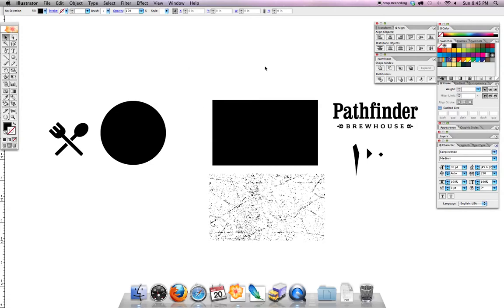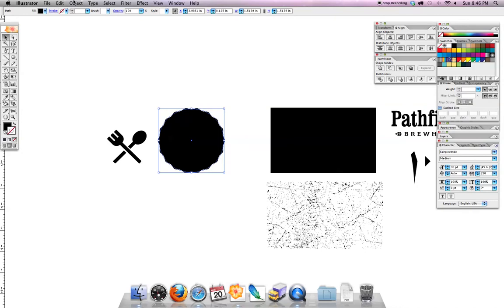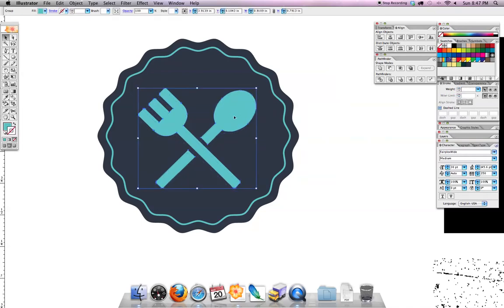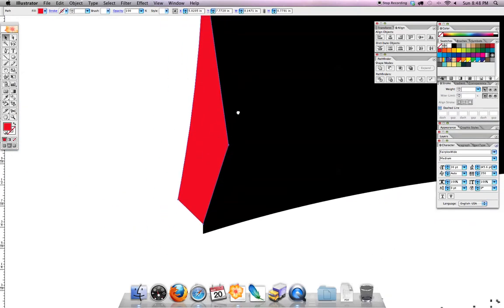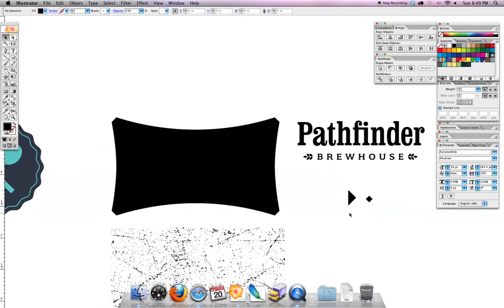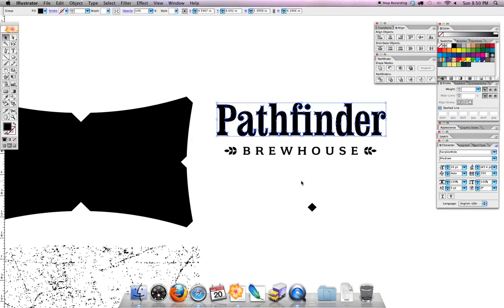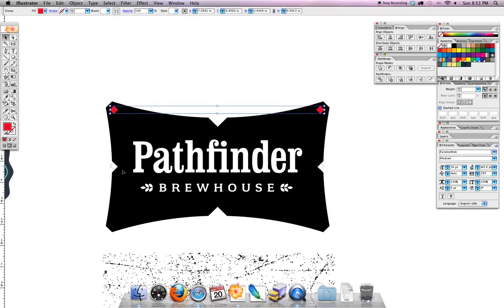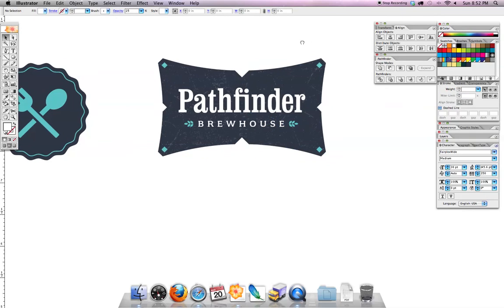Unique Vector Shapes in Illustrator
The effects menu in Illustrator offers an excellent way to craft unique vector shapes quickly. Combined with some pathfinder and alignment techniques, I’ll demonstrate how to create interesting seals and frames.

By: Gerren Lamson